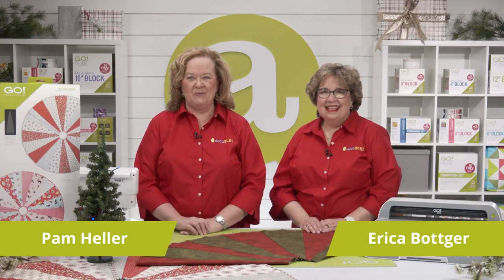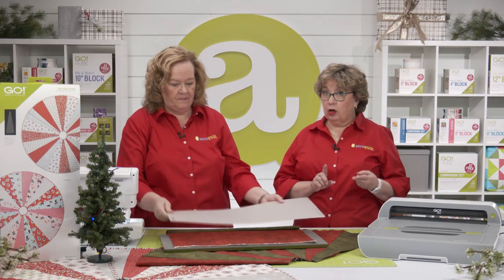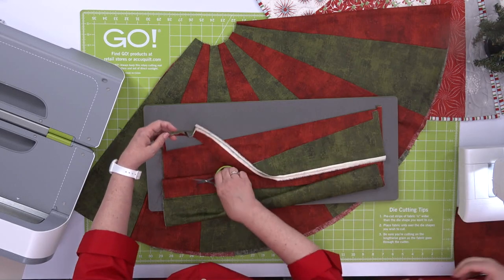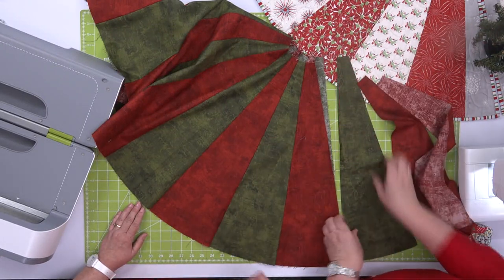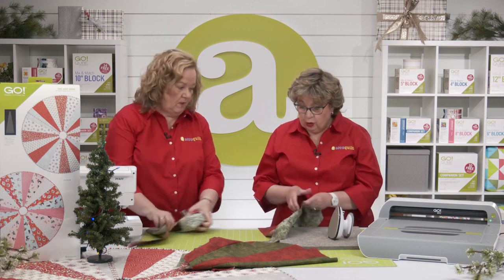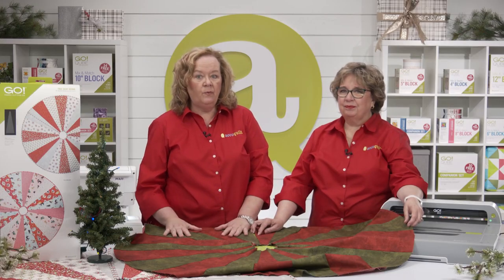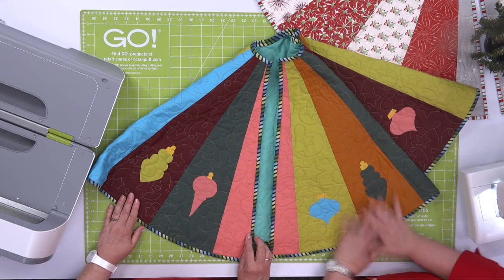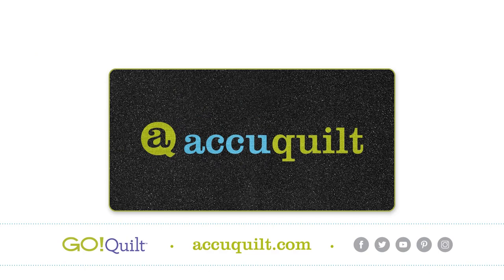How to Make a Tree Skirt with This Free Pattern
Add pizzazz to any tree using AccuQuilt’s new fabric die cutter – the GO! Tree Skirt Wedge Die! This video tutorial provides a walkthrough of the GO! Tree Skirt Wedge Die and demonstrates how to make the GO! Tree Skirt.

In this tutorial, hosts Pam and Erica shows quilters how to:
- Lay out their fabrics
- Cut pieces using the GO! Tree Skirt Wedge Die
- Assemble the cut fabric pieces to create a GO! Tree Skirt

The GO! Tree Skirt Wedge Die works with the GO! or GO! Big Electric Fabric Cutters to complete a 4-color, 45” diameter tree skirt. To create a tree skirt, quilters need to cut 20 wedges, or five layers of fabric in four passes through the fabric cutter. This project die is great for easily making tree skirts and can be personalized even more by adding applique shapes up to 4” wide on the bottom of any wedge.